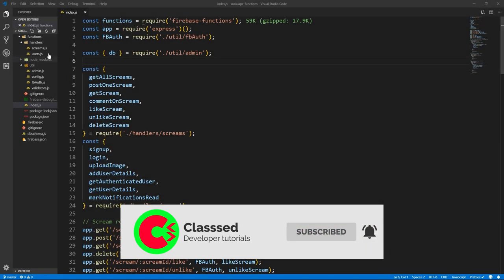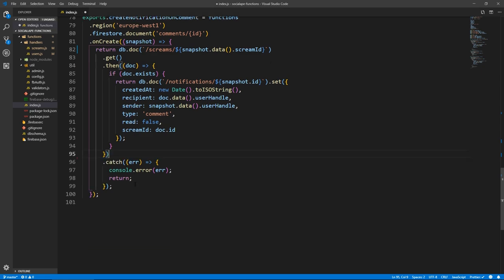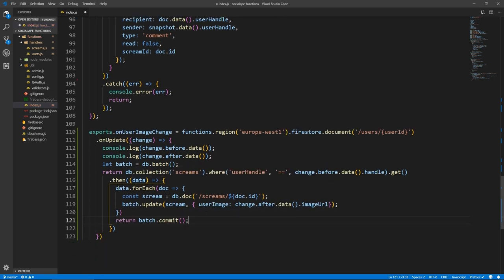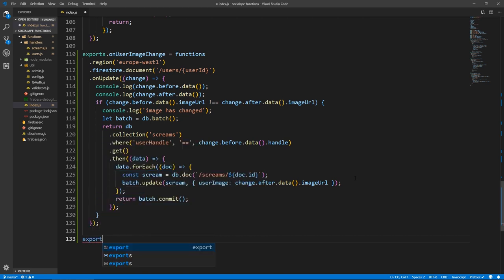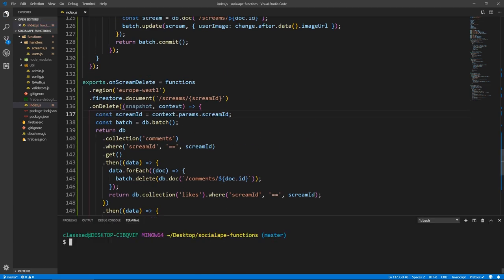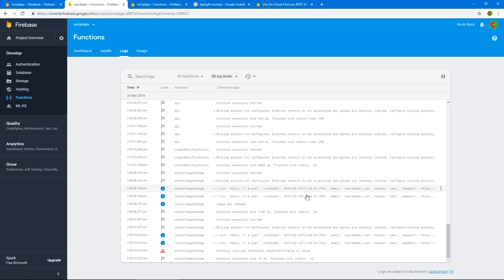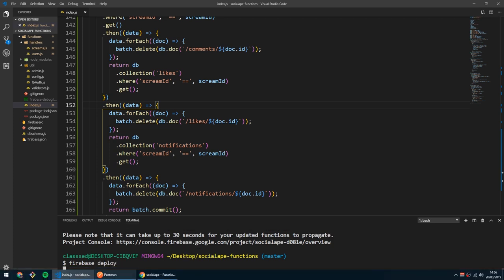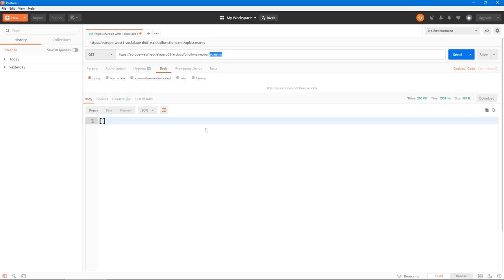Full Stack React & Firebase: #13 Finishing up Cloud Functions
Finishing up the code base for our back-end (cloud functions)